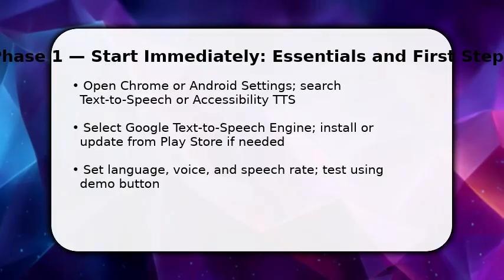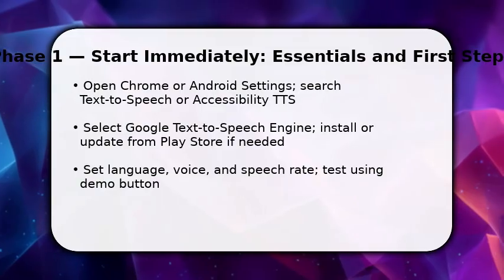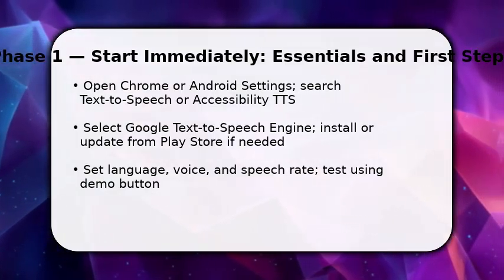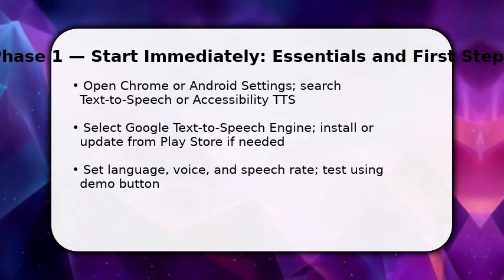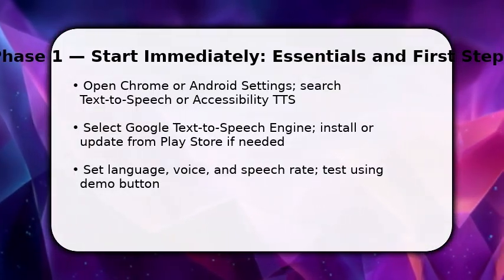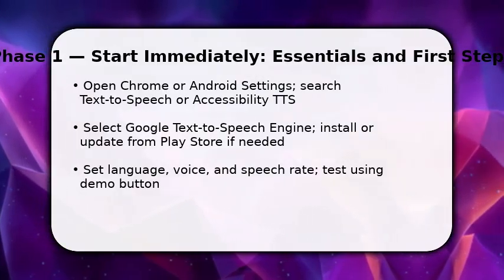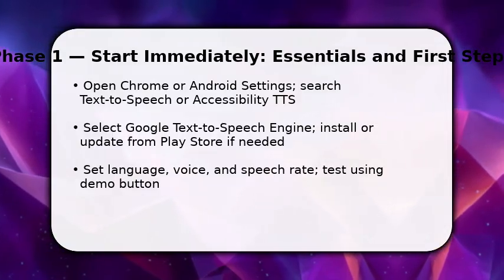How to Make Google Talk What You Type - Full Guide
How to Make Google Talk What You Type - Full Guide | 🔒 Surfshark VPN Deal — Stay private and secure. $1.99/mo + 3 Months Free ▸

Discover the secrets to making Google Assistant understand your typed commands better. This comprehensive guide covers voice recognition techniques, device optimization tips, and how to troubleshoot common issues for a seamless interaction experience.

Google Talk,